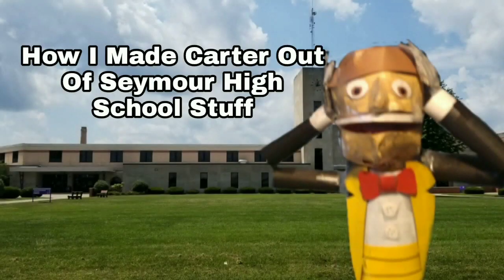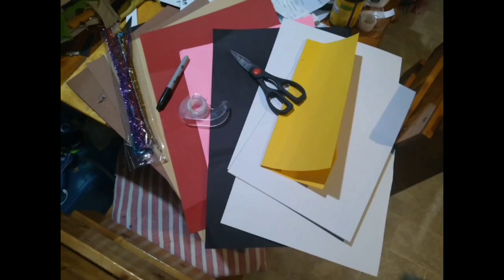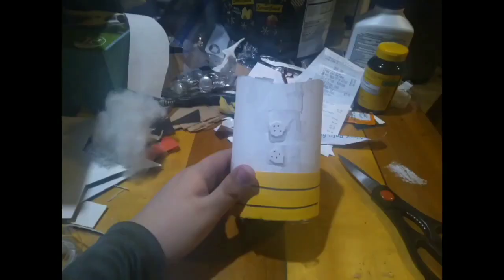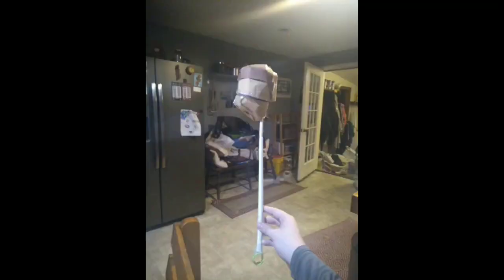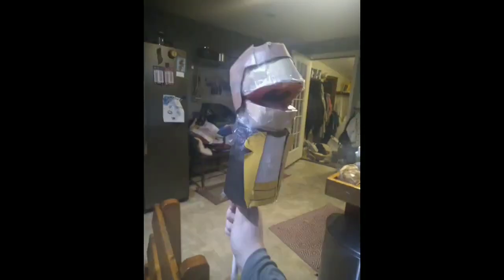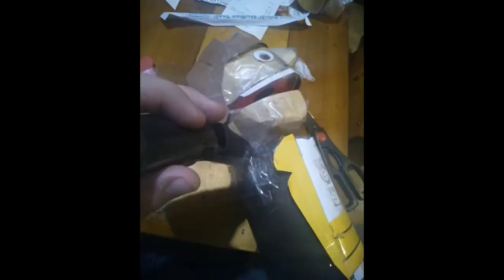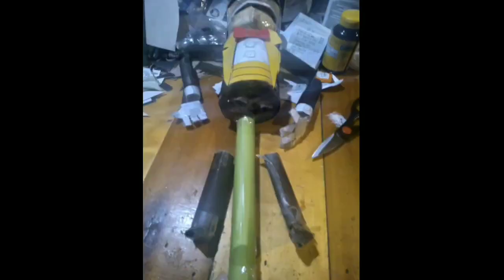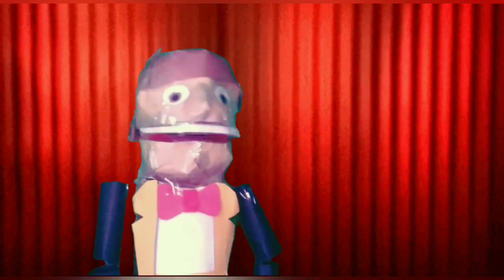How I Made Carter Out Of Seymour High School Stuff ➕A Announcement Carter Baxter And Kermit The Frog